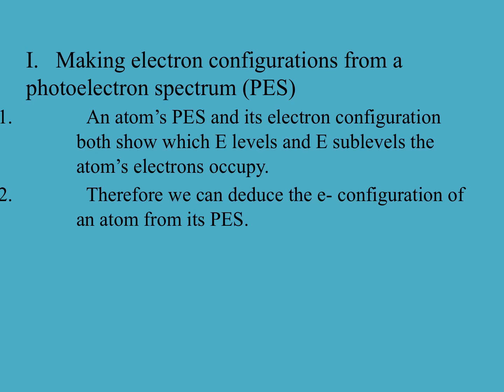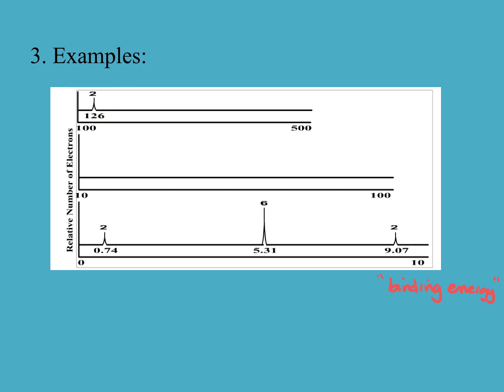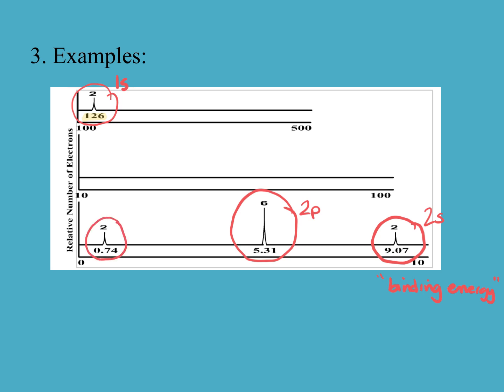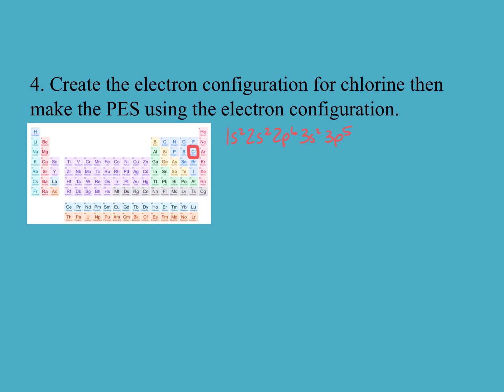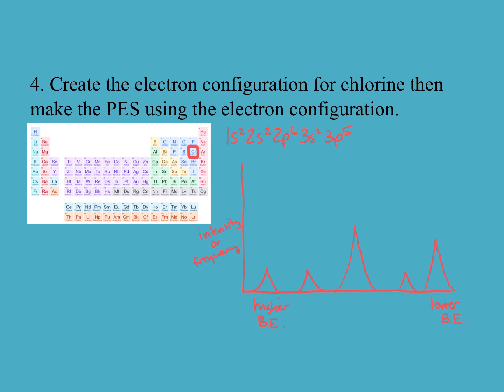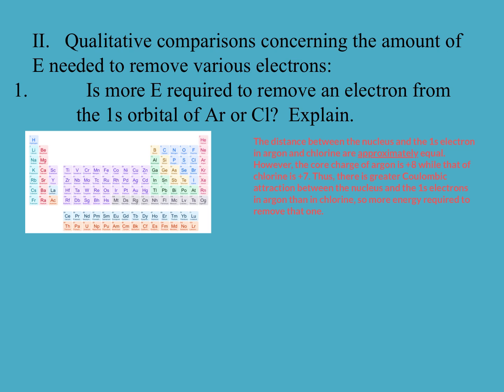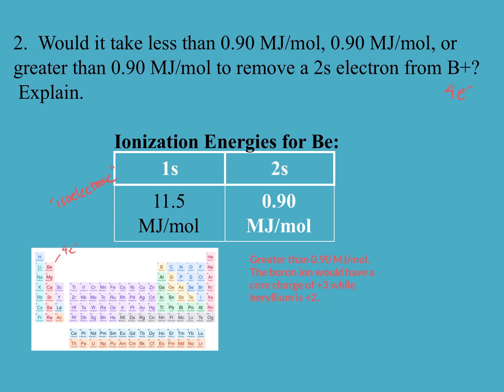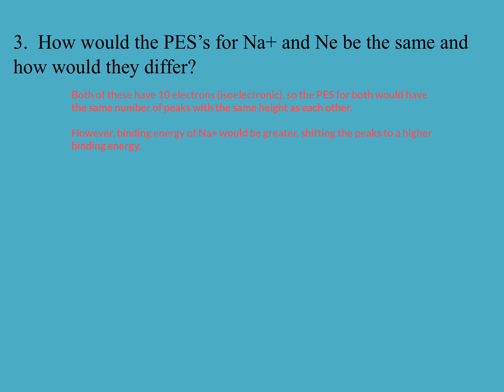Electron Configurations and PES